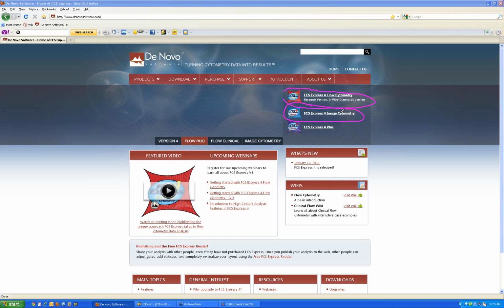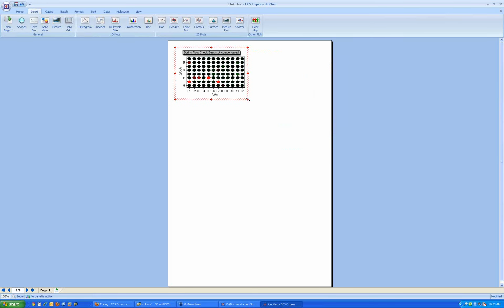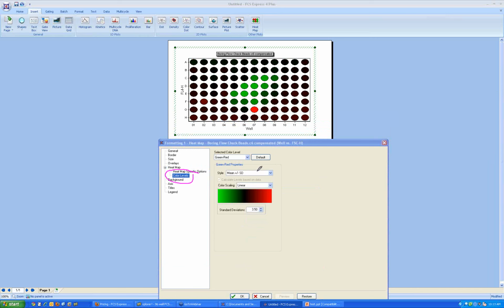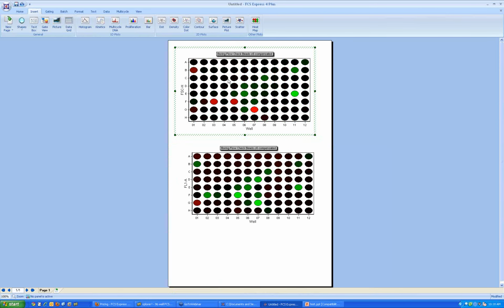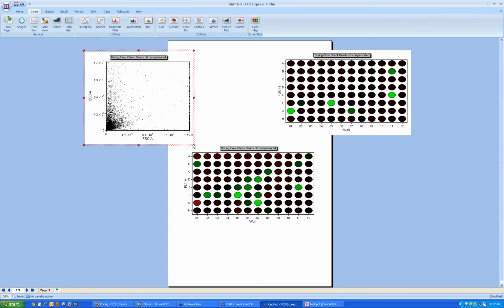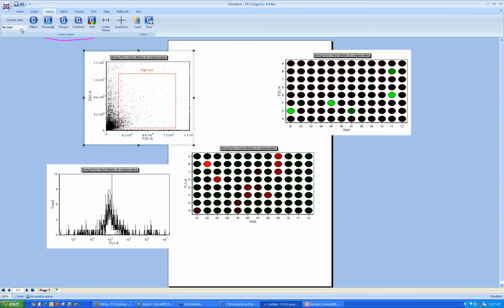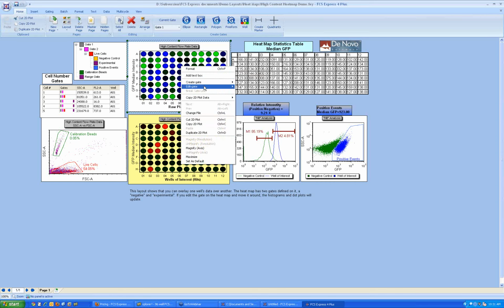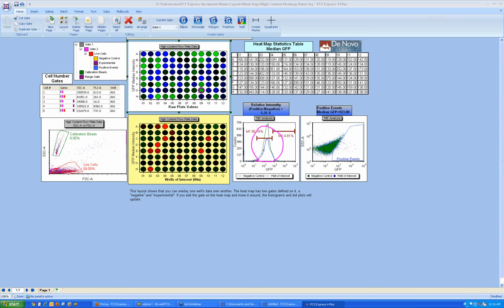Introduction to High Content Analysis in FCS Express Version 4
High Content Screening with automated imaging systems and High-throughput flow cytometry systems is an emerging technique. FCS Express 4 has a High Content Analysis add-option for both Flow and Image microtiter plate data. Heat Maps are a valuable tool included with the High Content Analysis add-on for FCS Express 4. Heat Maps allow you to visualize any statistic on any parameter in a color scaled map in a plate format. Plot multiple heat maps simultaneously, and apply gates from wells or groups of wells. Just like any other plot in FCS Express, Heat Maps can be formatted based upon user criteria. This webinar will get you started using our new High Content Analysis module and Heat Maps.